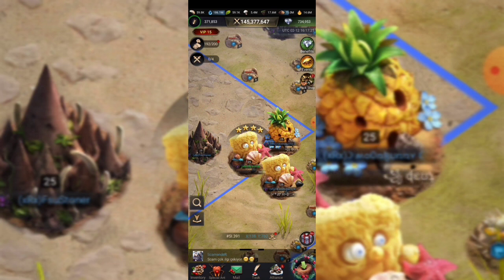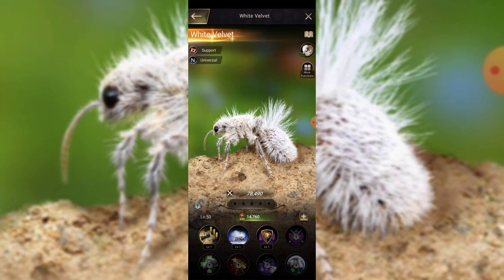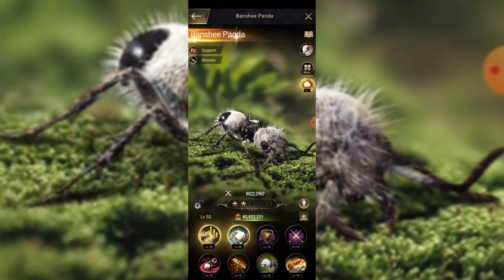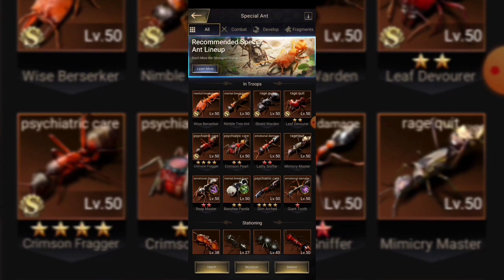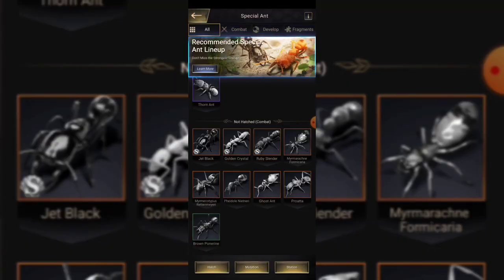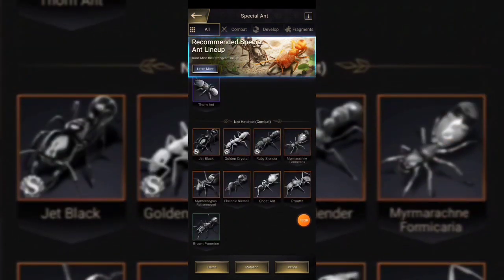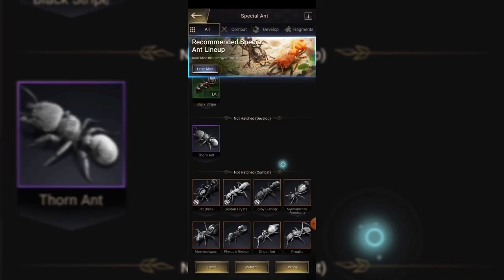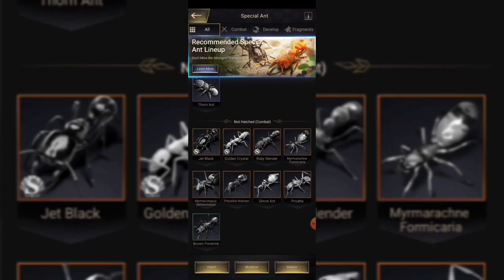the ants: underground kingdom best p2w ants and lineups for pve and pvp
here is my suggestion for best pay to win ants and position to place them for pvp and pve